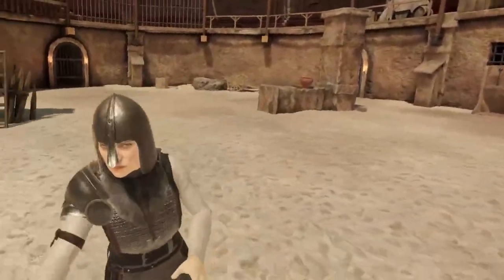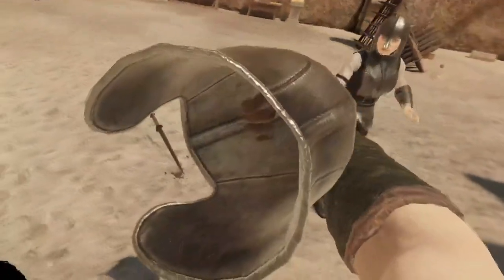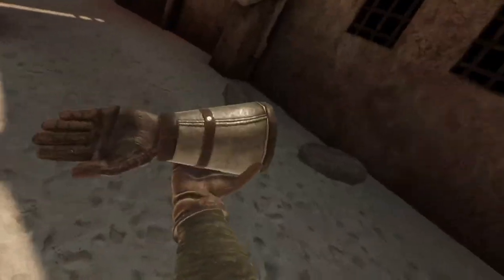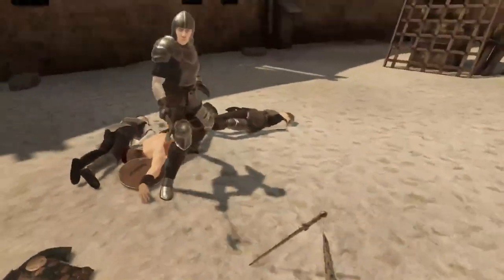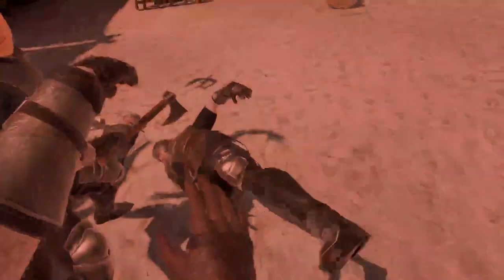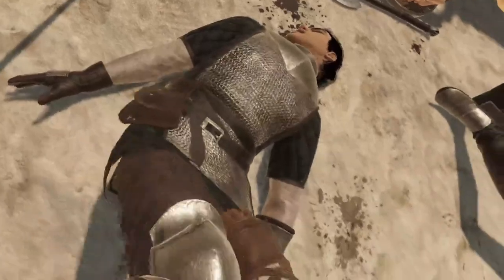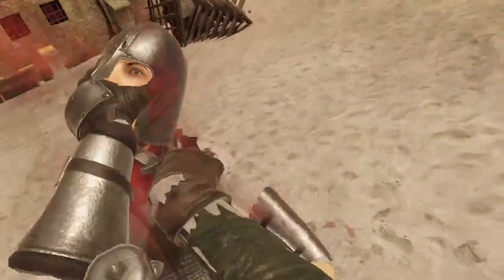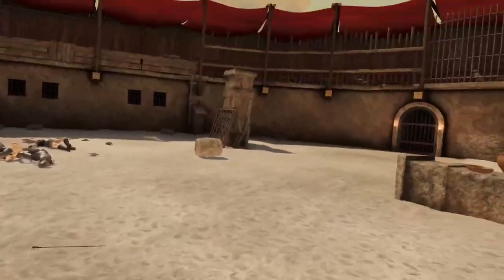Armour Swap Mod - Blade & Sorcery Mod Showcase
This mod allows you to take off the armour of dead enemies and equip it yourself.

Timestamps:
00:00 Intro
00:13 Explanation
00:21 Showcase
02:25 Outro